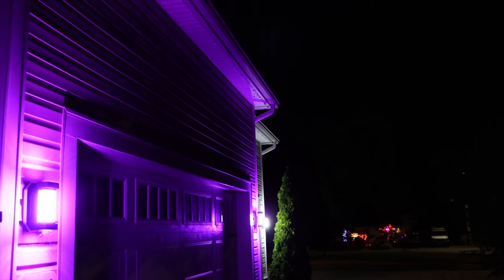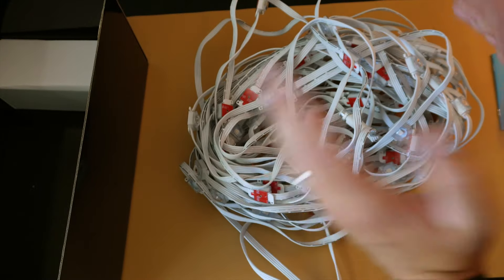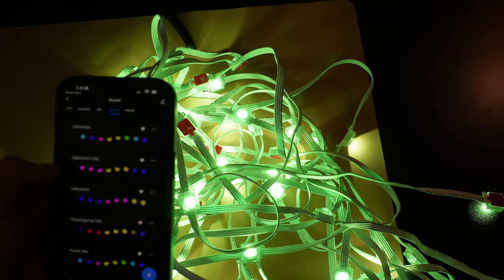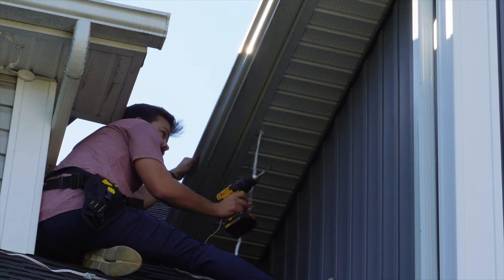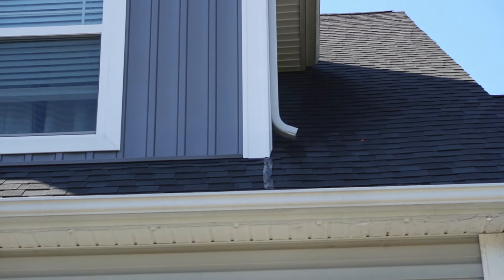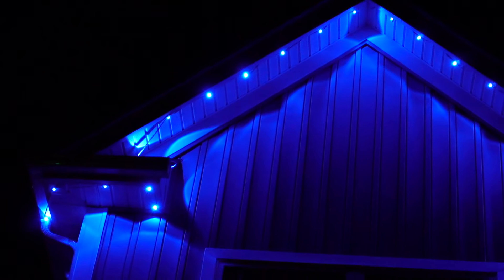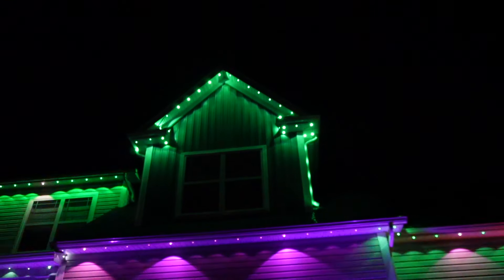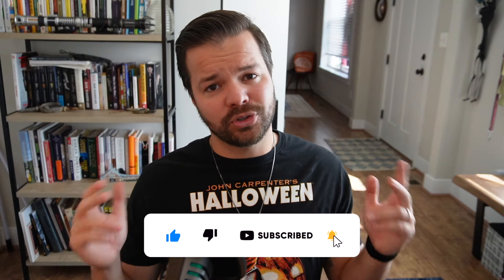Permanent Outdoor Lights Install and Review│SmaiTytan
Look into the future of outdoor lighting with our in-depth review and installation guide for the SmaiTytan Permanent Outdoor Lights. Discover how these innovative lights can transform your outdoor spaces with modern style and smart features

From unboxing to glowing reviews, learn why SmaiTytanis the smart choice for elevating your home's ambiance. Click the links below for more details and to make your outdoor areas shine like never before.

Amazon Link to the SmaiTytan Smart Permanent Outdoor LightsFeatured;

This video is aboutMust Have Smart Modern Wall Lights: XMCosy Smart Wall Lights Installation and Review. But It also covers the following topics:

Wall Light Electrical Install
Xmcosy String Lights Review
Outdoor Lighting Ideas
Smart Lighting Installation

Video Title: Must Have Smart Modern Wall Lights: XMCosy Smart Wall Lights Installation and Review

🔔 Join Max on an exciting journey through the world of cutting-edge tech!

✅  About Mighty Max.

Welcome to Mighty Max! Get into the world of cutting-edge technology with me as your guide. From in-depth reviews and walkthroughs of Tesla products to exploring the latest smart tech innovations, this channel is your hub for all things tech-related.

Whether you're a Tesla enthusiast or simply love staying ahead in gadgets, you'll find insightful commentary and detailed reviews here. Join the community and stay up-to-date with the latest trends and advancements in the tech world.